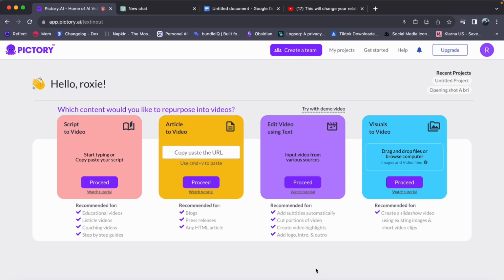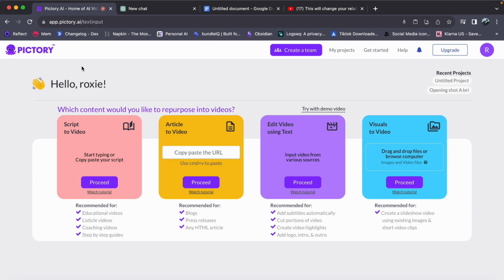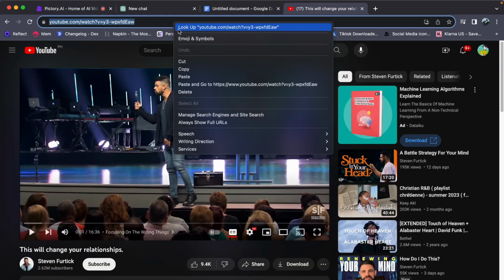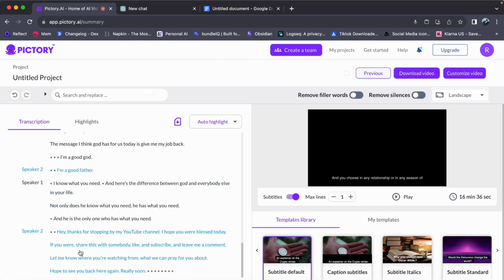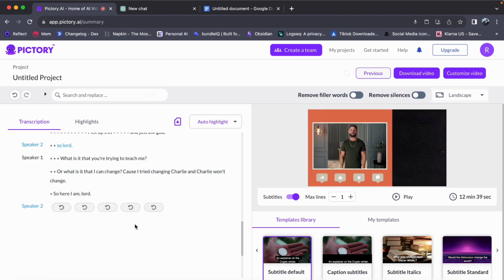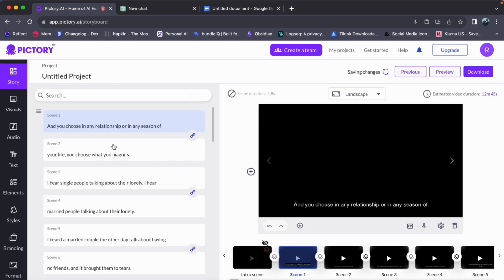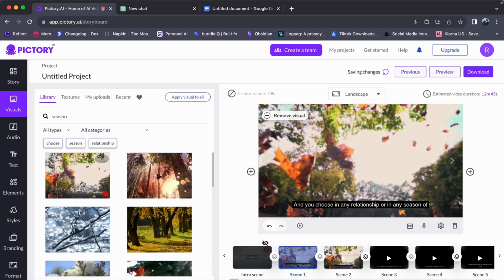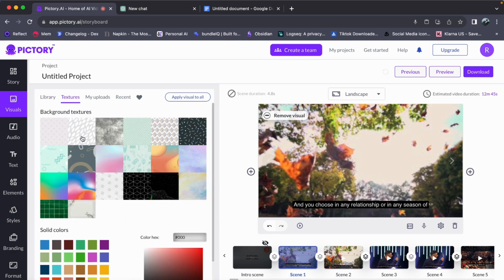How to Add B roll in Video Editing in Pictory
In this video, I'll show you How to Add B roll in Video Editing in Pictory

In this video, I'll show you How to Add B roll in Video Editing in Pictory. In this tutorial, we're excited to show you how to elevate your video editing game by seamlessly incorporating B-roll footage using Pictory.

Whether you're a filmmaker, a content creator, or someone passionate about storytelling, this guide will walk you through the process of adding dynamic B-roll to enhance the visual storytelling of your videos.

Join us as we unveil the step-by-step process of importing, positioning, and synchronizing B-roll clips with your main footage. Discover how B-roll can add depth, context, and visual interest to your videos, making them more engaging and impactful.

Get ready to take your video editing to the next level with the magic of B-roll, all right here on our channel!